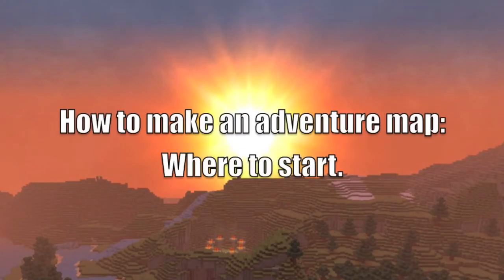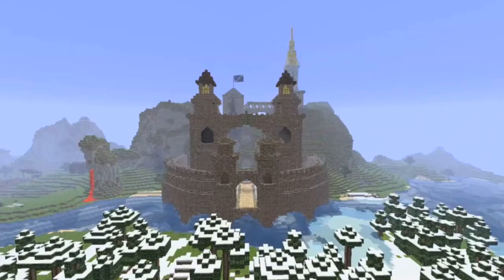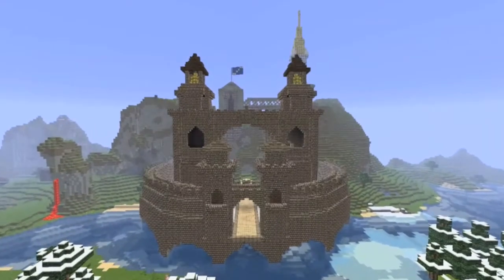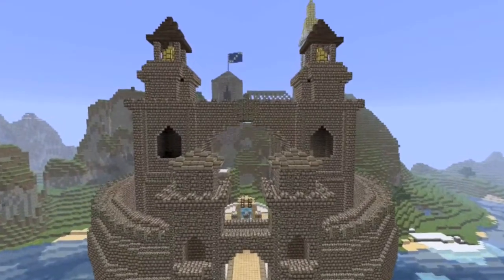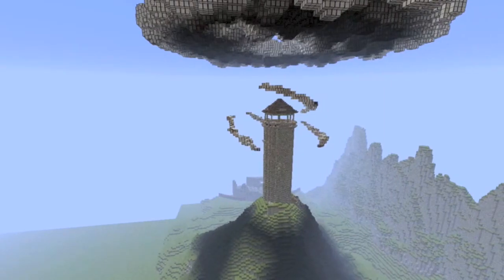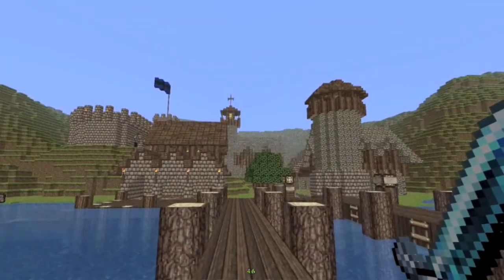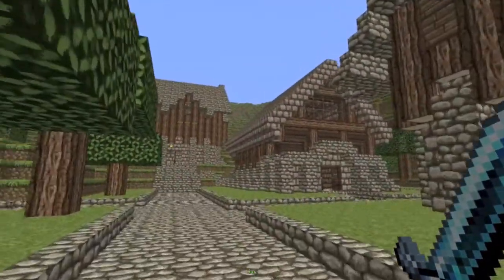How to make an Adventure map: Where to start. #1 - Minecraft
In this new series George shows budding adventure map creators how to start their very own adventures! Next episode, map creation!